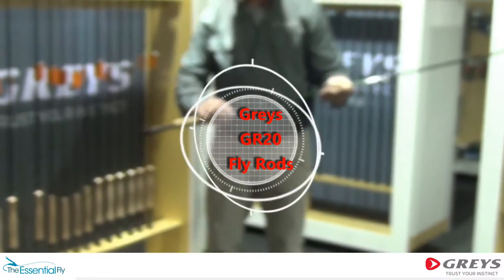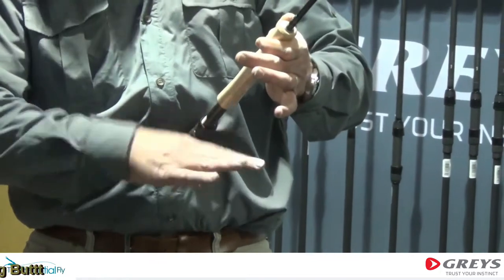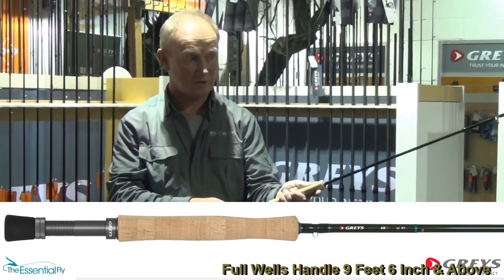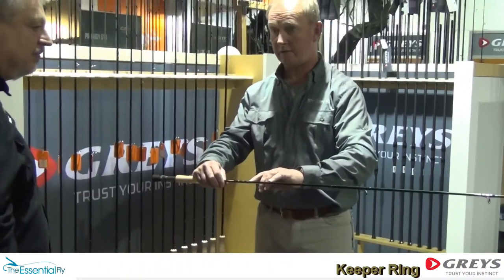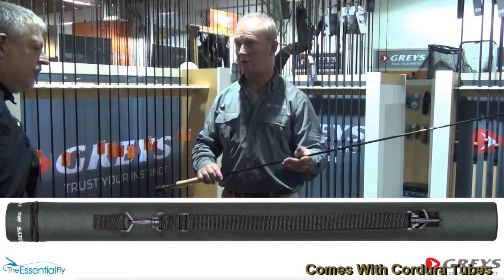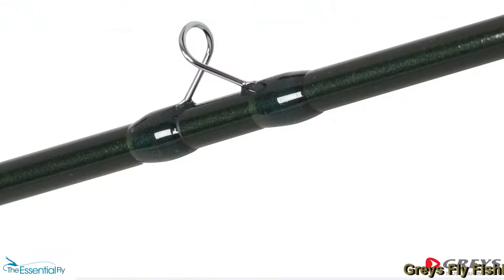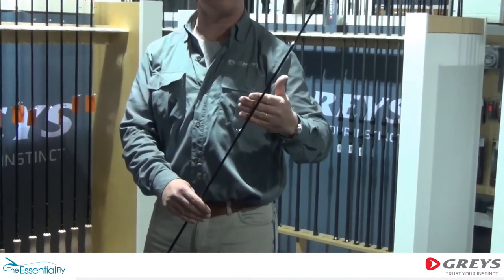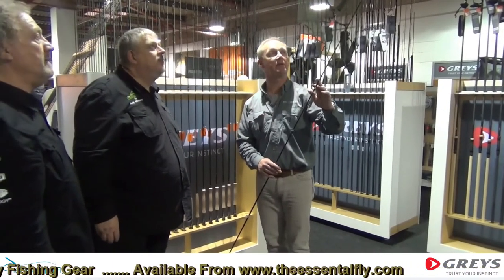Greys GR20 Fly Rod Range Overview & Specifications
New for 2018 the Greys GR20 Fly Rod is a smooth, forgiving medium action fishing rod ranging from 8 foot #4 weight to 10 foot 7 weight. The GR20 rod is easy to cast and is an affordable price range range. These rods allow any angler to buy into the Greys brand, without compromising on the performance.

Built with intermediate carbon modulus blanks which are a super light weight they are highly durable. Green coloured blanks with blue highlight colours throughout make this an attractive rod. Combined with a smooth, forgiving medium range action that can be cast with ease many fly fishermen will like these rods price performance. Each rod is fitted with a AAA grade cork handle that gives a comfortable and secure grip.

All models in the GR20 fly rod range feature a tough, anodised aluminium and saltwater safe reel seat with twin locking nuts.  Each rod has a line guide plus double snake guides and each GR20 Fly rod includes a hook keeper ring. This allows you to wind your line in tight keeping the fly hooked safely while moving about the river or stillwater.

In this range each rod is a 4 piece design, supplied with a cordura tube.
GR20 Fly Rod Features

    Affordable price without any sacrifice on performance
    4 piece construction
    Smooth, forgiving medium action
    Intermediate modulus carbon bank
    AAA grade cork handle
    Anodised aluminium saltwater safe reel seat with twin locking nuts
    Hook keeper ring
    Black coloured blanks with blue highlight colours
    Supplied with Cordura tube